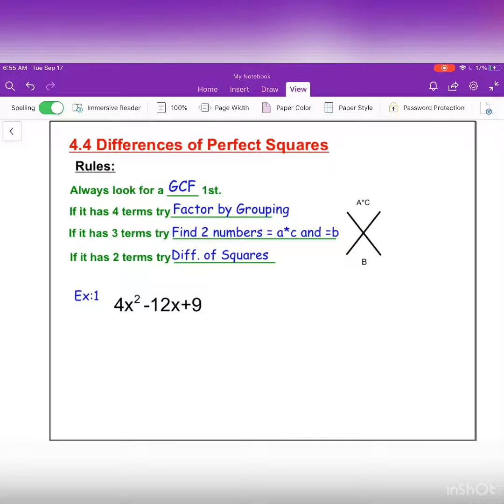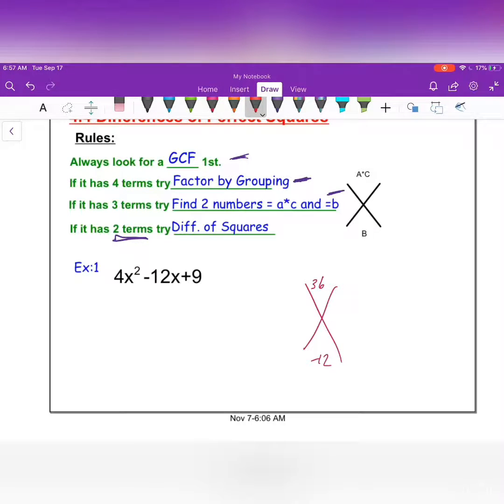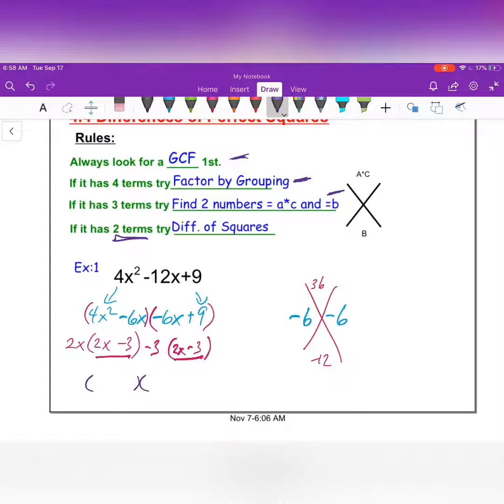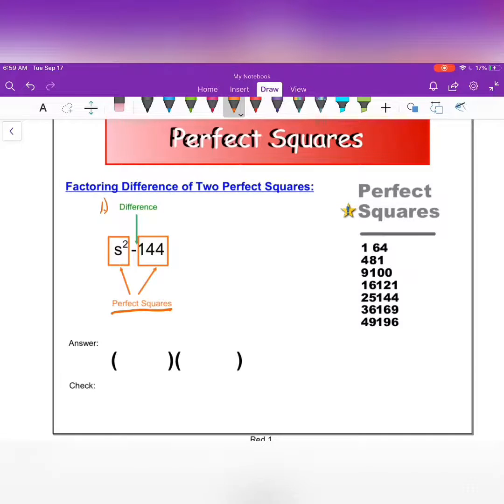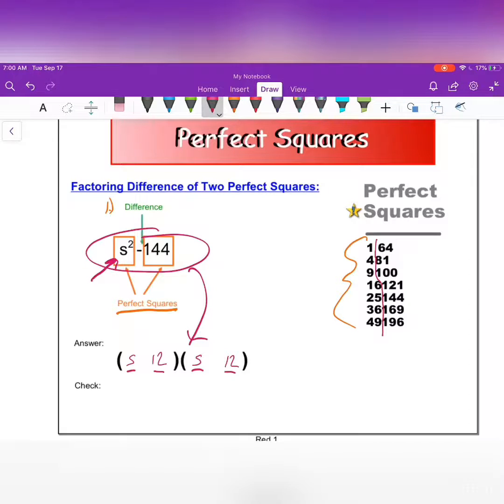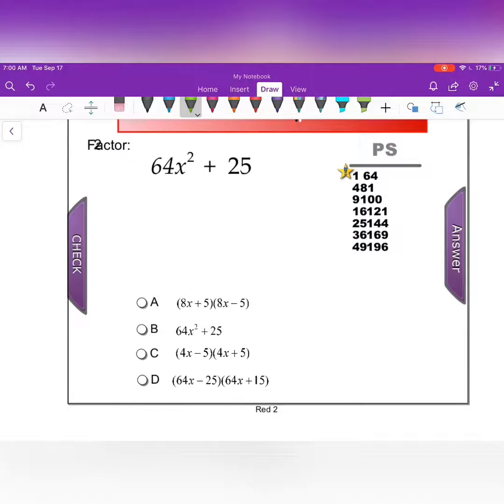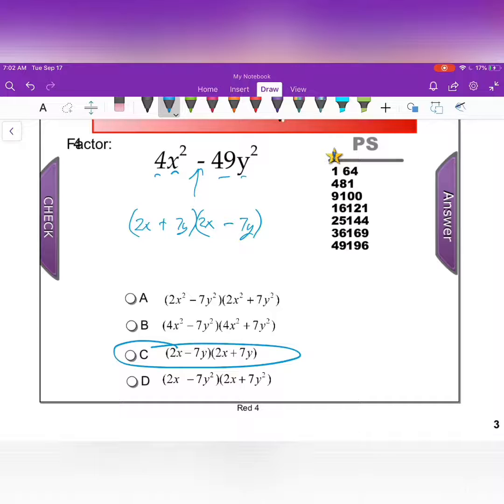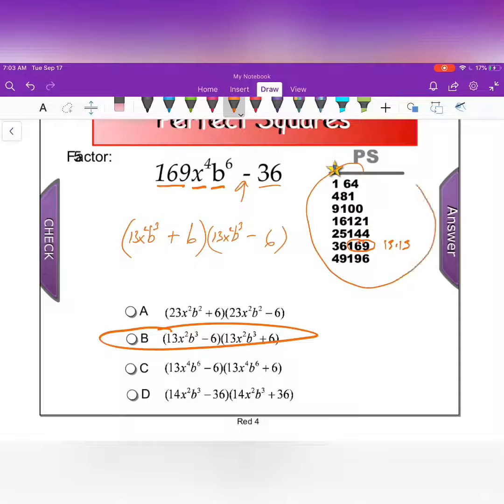Factor Differences of Perfect Squares